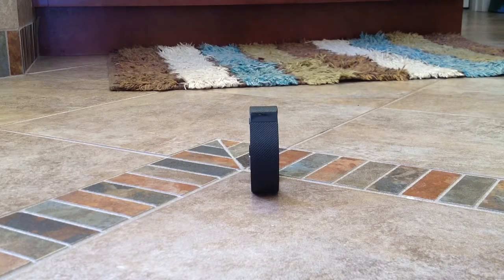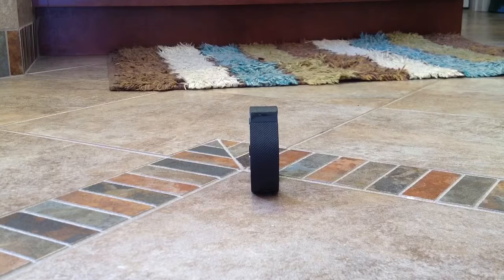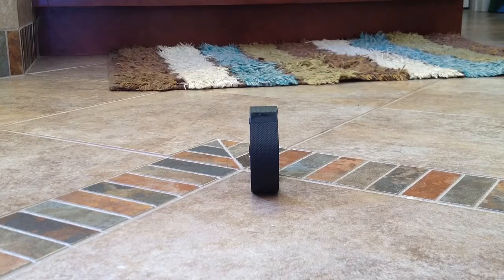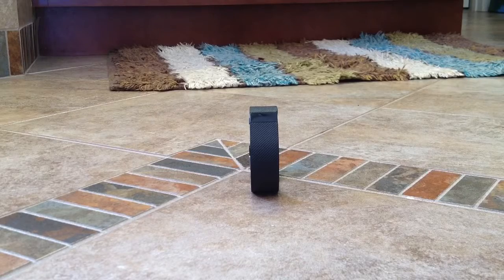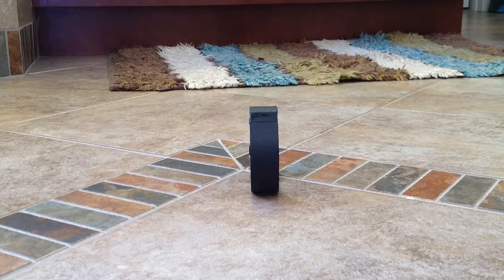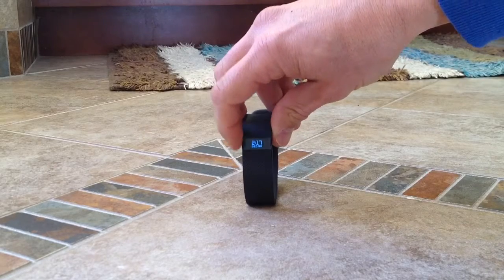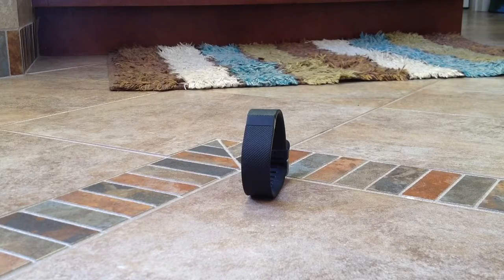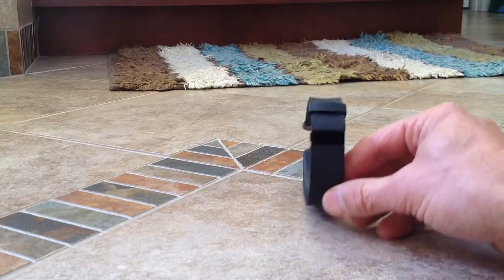Fitbit charge HR review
This is a review of the fit bit charge HR after about six months of use.